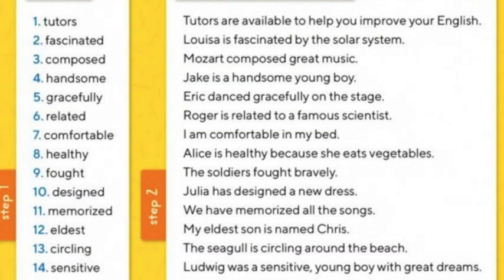4to teacher Ivan - Phonology Lesson 1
4to teacher Ivan -  Phonology Lesson 1